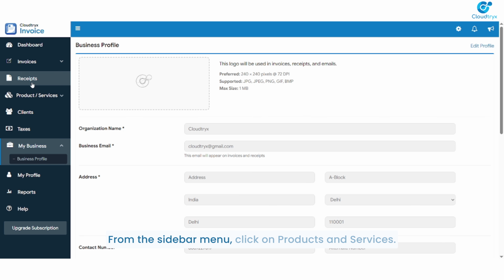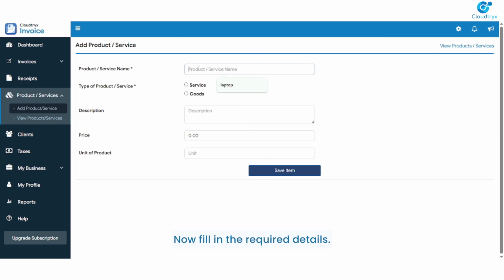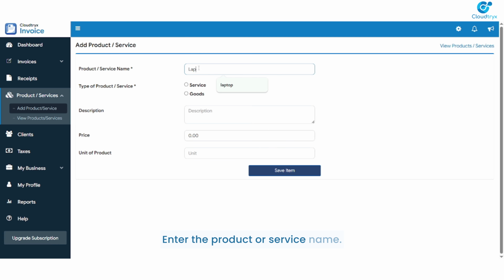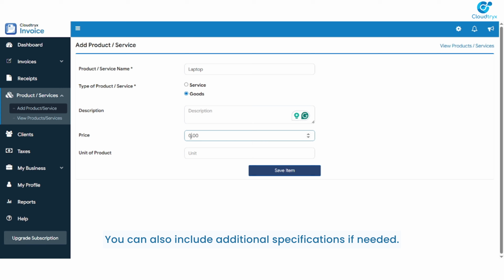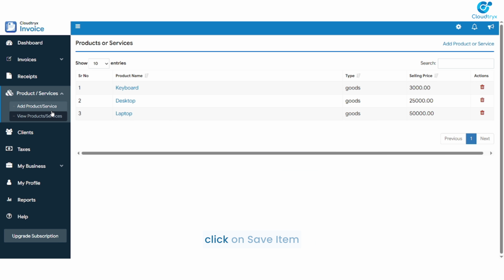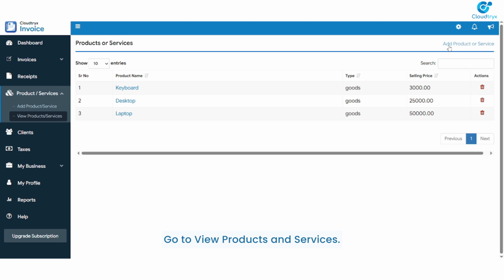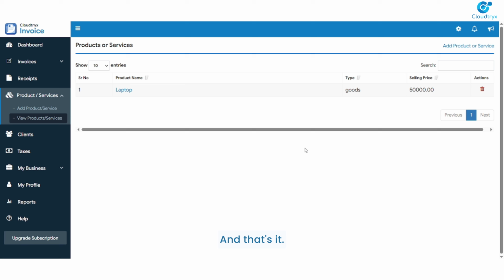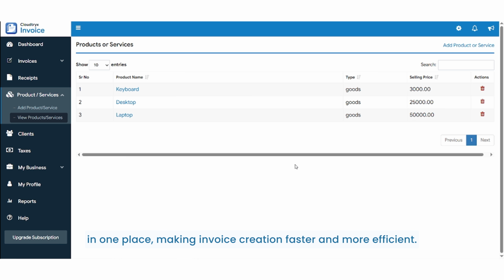How to Add Products & Services | Cloudtryx Invoice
Learn how to add products and services in Cloudtryx Invoice so you don’t have to enter them manually every time while creating invoices.

In this step-by-step Cloudtryx tutorial, you will learn how to create product and service listings, add pricing, HSN/SAC codes, units, and manage all your items in one place to make invoicing faster and more efficient.

This feature helps businesses streamline invoice creation and maintain accurate product and service records.

📍 Office Address:
Office No. 226, Baner, Pune, India – 414773